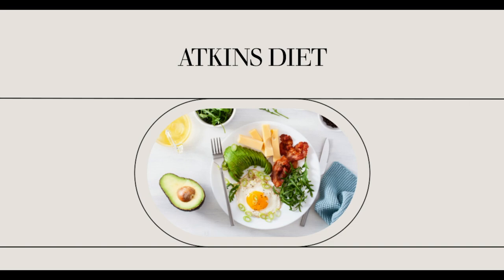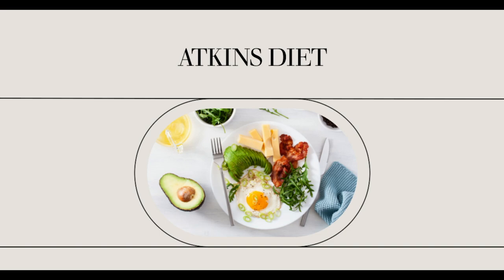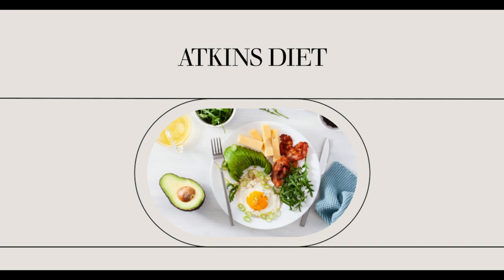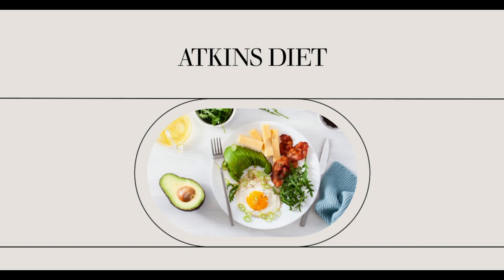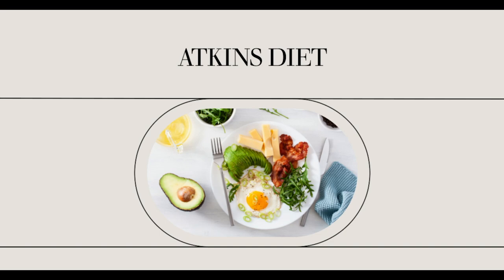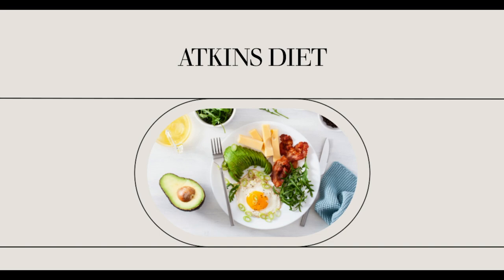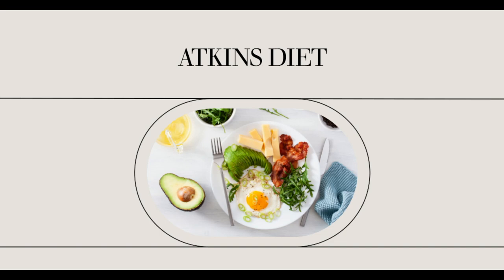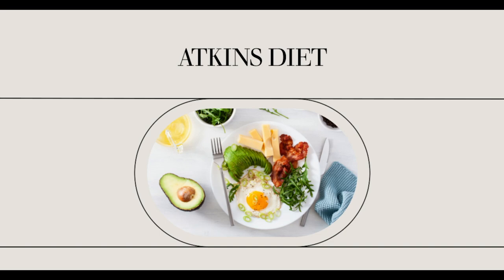Atkins Induction Rules